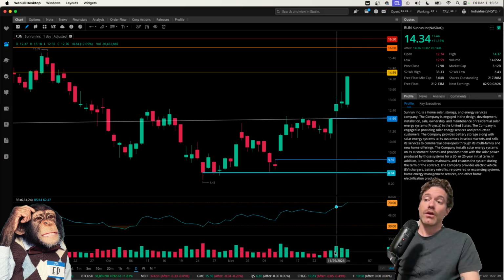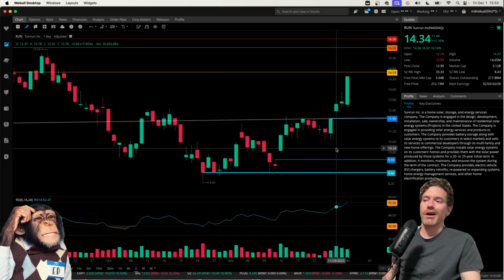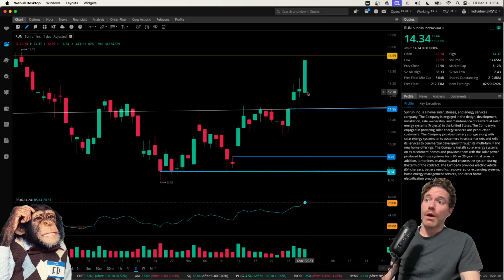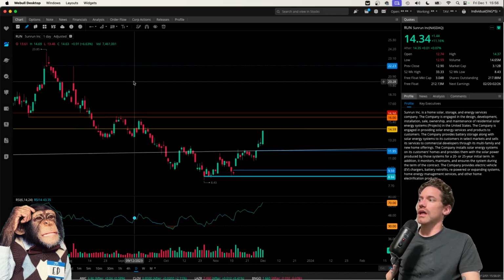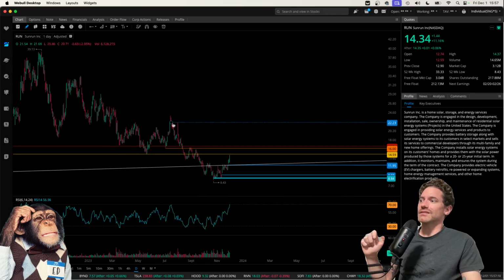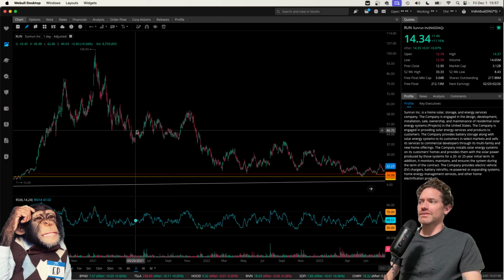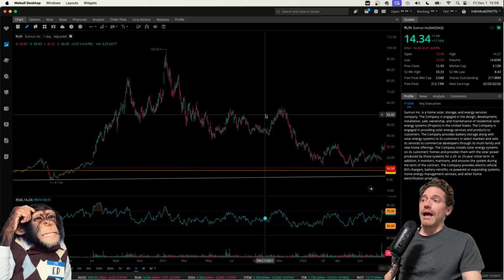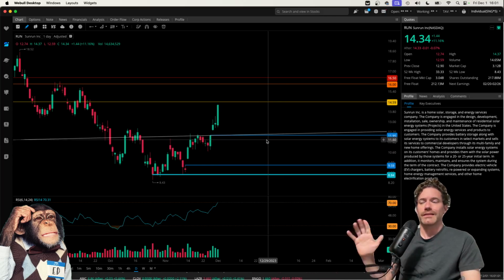SunRun Stock: A Technical Overview of $RUN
This is a technical overview of SunRun stock $RUN, including levels of support, resistance, gaps and trend lines. This is Degen Ed.